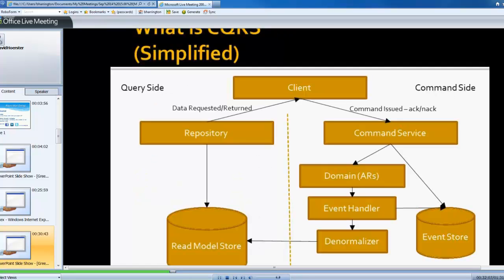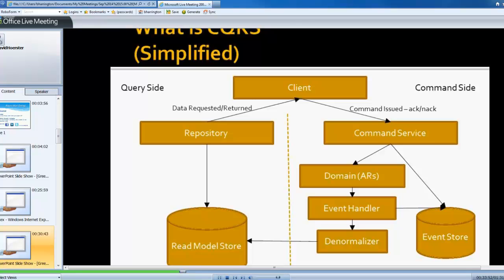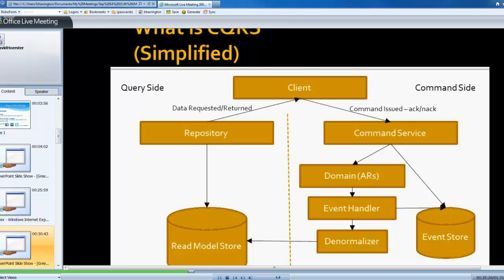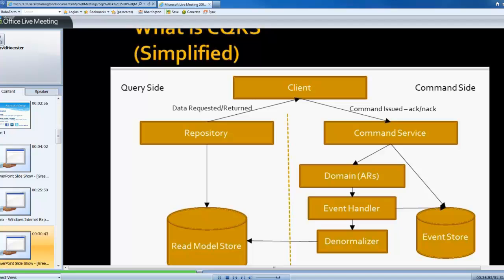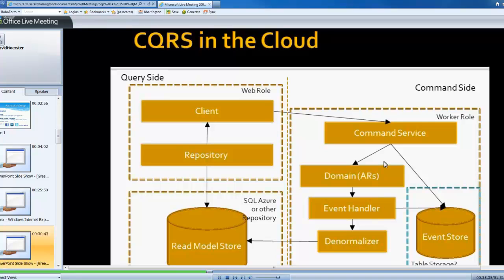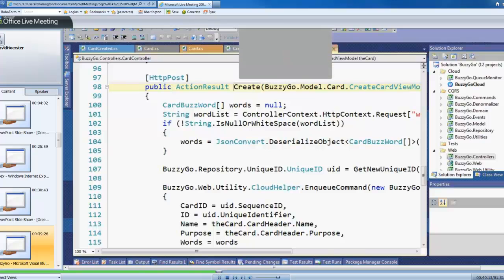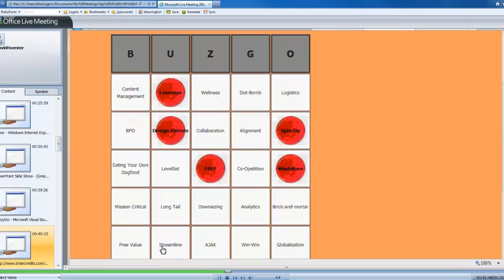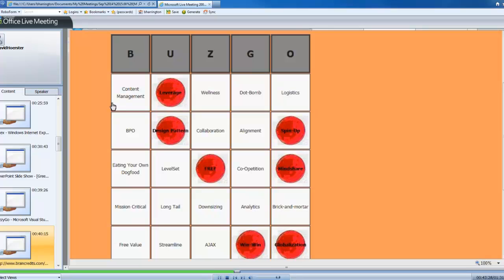Greenfield Development with CQRS & Windows Azure Training Webinar - Part 4 of 8 - Intertech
This is an Intertech UG presentation on Greenfield Development with CQRS and Windows Azure Training Webinar. For more information on Intertech course offerings, visit us